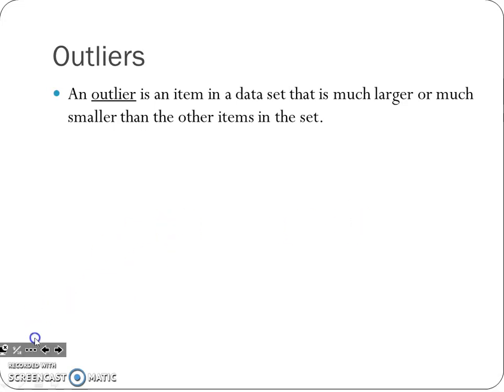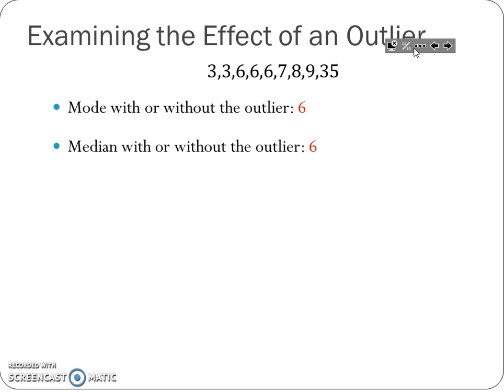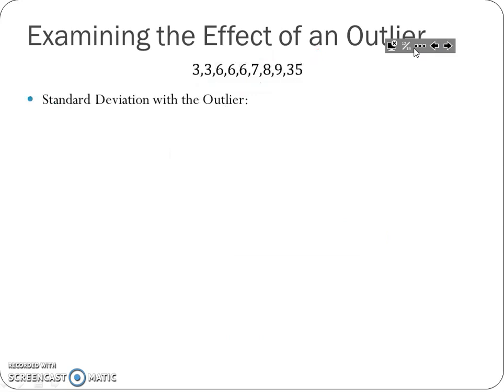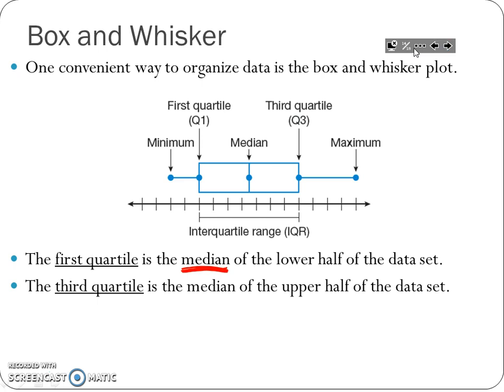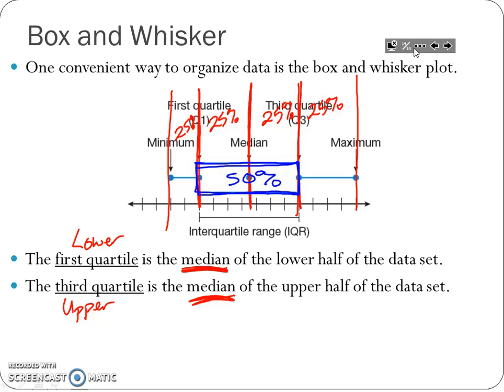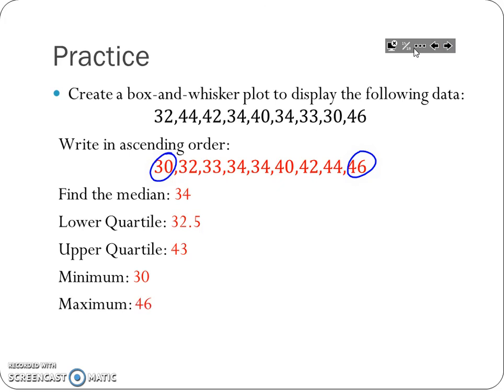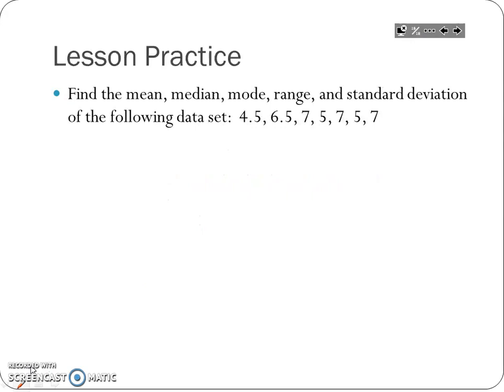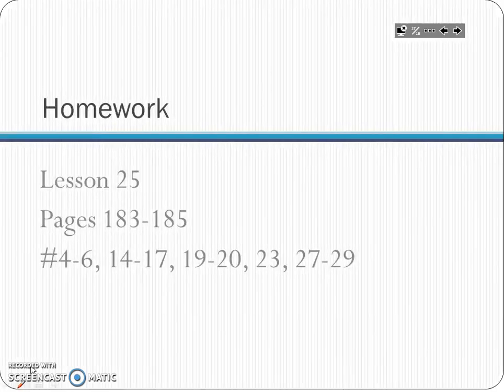Lesson 25 pt 2 Measures of Central Tendency and Dispersion